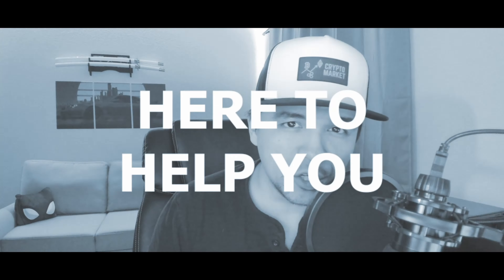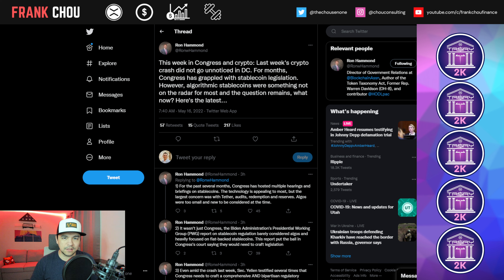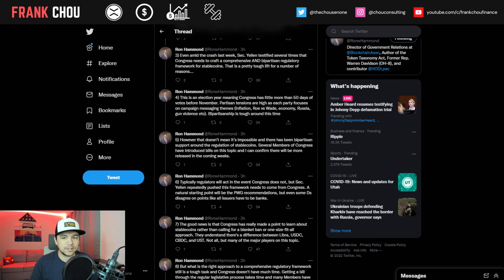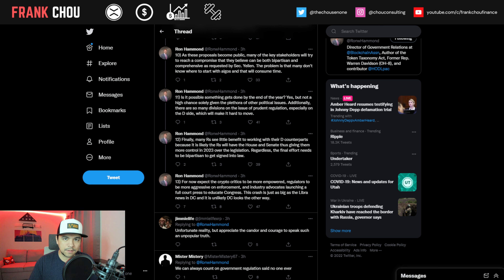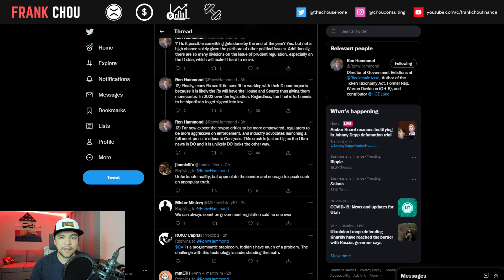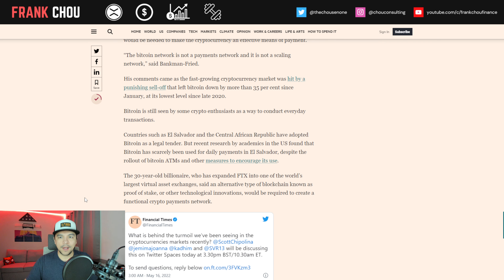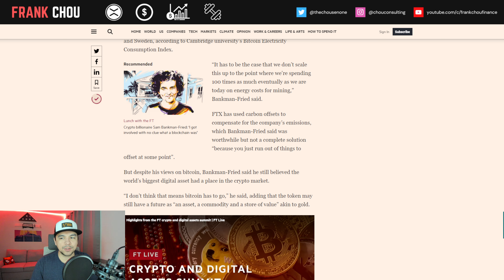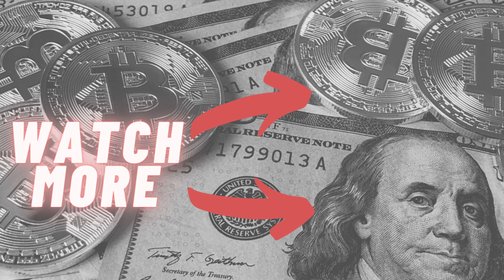XRP Ripple news today 🔥 BTC has NO FUTURE in Payments (XRP), Ripple ESG - EU/US, Congress & Crypto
XRP Ripple BREAKING news today (5/16) 🔥 BTC has NO FUTURE in Payments (XRP), Ripple ESG - EU/US, Congress & Crypto

XRP Ripple news today:
► This Week in Congress & Crypto
► US & EU Look to Blockchain to Track GHG Emissions
► Ripple Partnership on Carbon Credit Investments
► BTC has no future as a payments network, says FTX chief

$100 off Ergo ART Chair (the one I use): ART100

US and EU Look to Blockchain to Track Greenhouse Gas Emissions

Invert and Ripple Announce Partnership to Collaborate on Carbon Credit Investments

Bitcoin has no future as a payments network, says FTX chief

Frank Chou Crypto Show Ep. 12: Is xSPECTAR the XRPL Metaverse Project You MUST Pay Attention to?

⏱️CHAPTERS⏱️
00:00 Intro
01:00 Crypto Market Update
01:31 This Week in Congress & Crypto
07:19 US & EU Look to Blockchain to Track GHG Emissions
08:30 Ripple Partnership on Carbon Credit Investments
11:13 BTC has no future as a payments network, says FTX chief
13:42 Proof of Stake better?
15:13 Closing thoughts

▽BANKING TOOLS▽
► SoFi Money $50 offer when you fund a new account 10% ROI

About Frank Chou:

Finance Director with over 10 years of experience implementing finance best practices for multi-billion-dollar companies serving both domestic and international marketplaces in the manufacturing, distribution/fulfillment, and mining sectors.